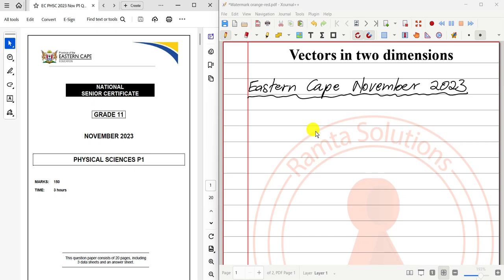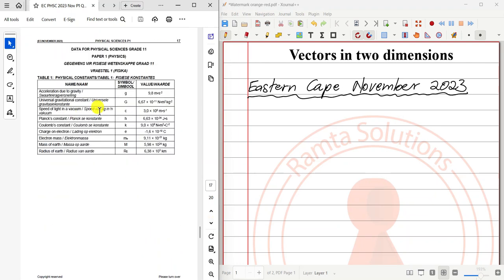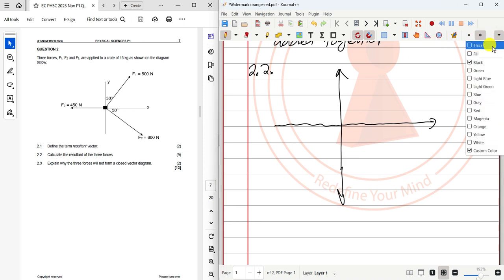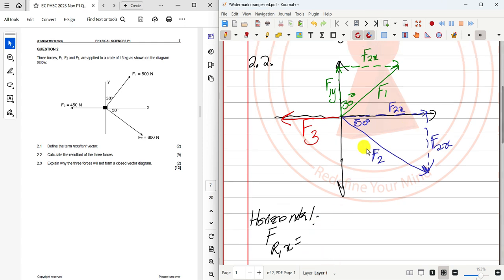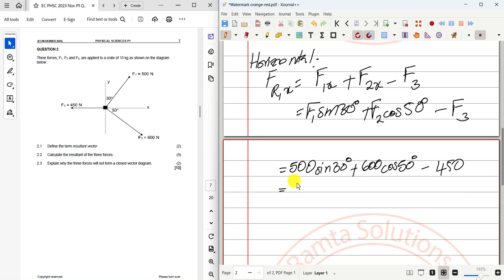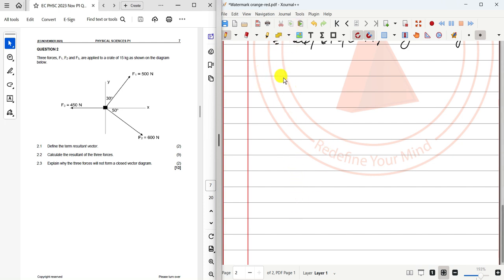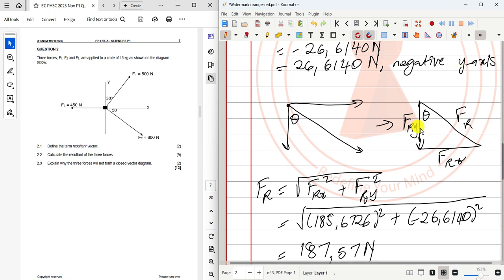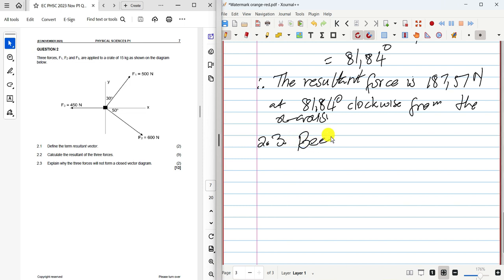Vectors in 2D | Exam Prep 3 | Eastern Cape November 2023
We are giving tips and skills necessary to pass grade 11 physical sciences vectors in two dimension. This video is an exam preparation that reviews and answers the examination set by the Eastern Cape Education department for the November 2023 physical sciences paper 1